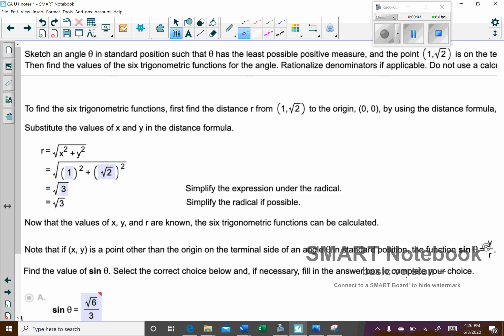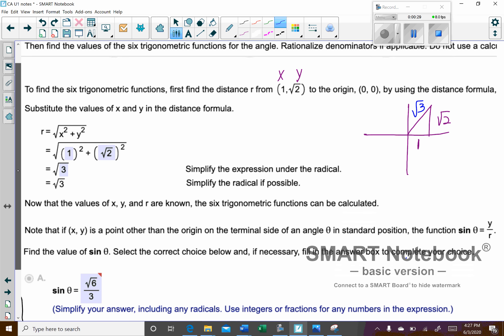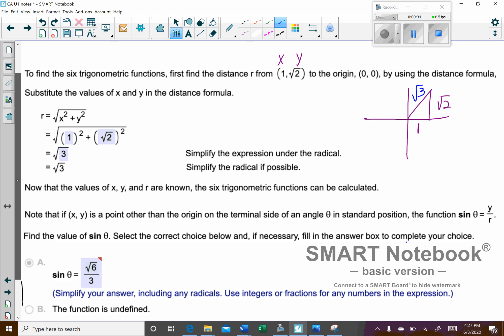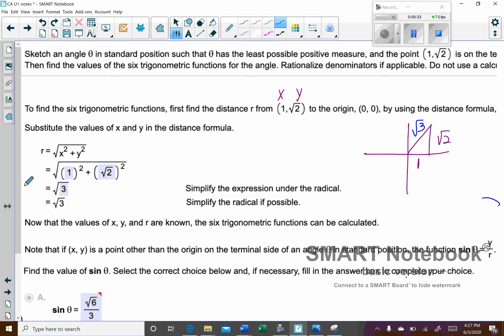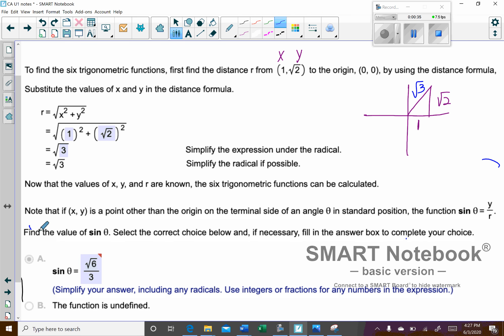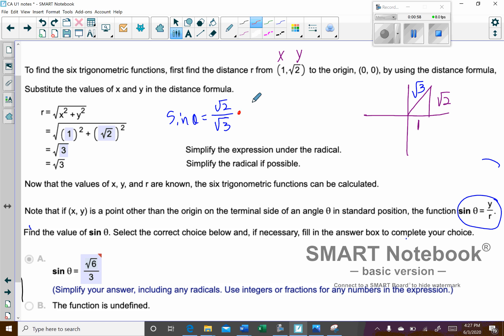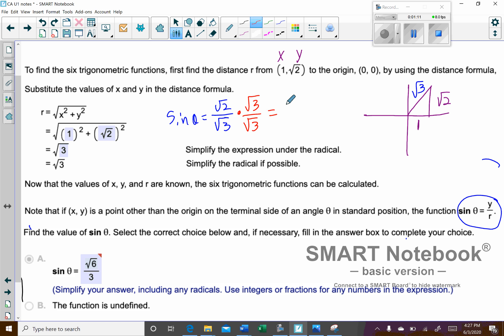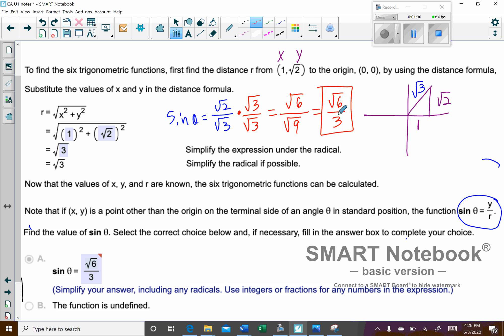Trig 1 4